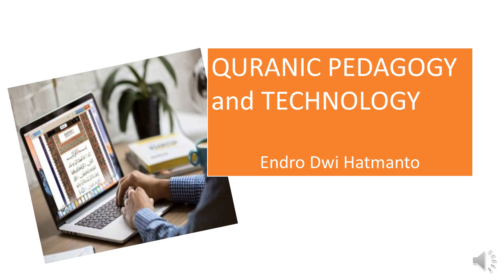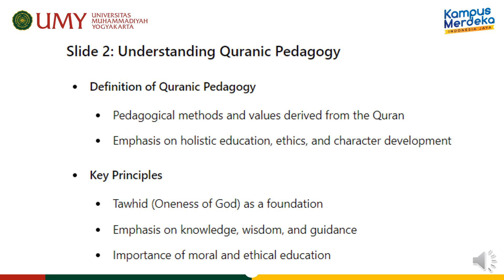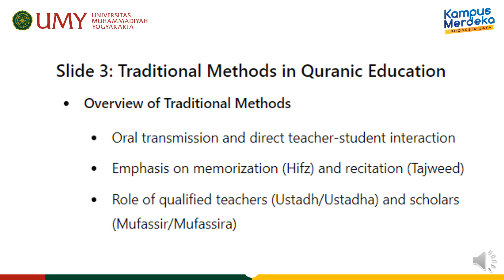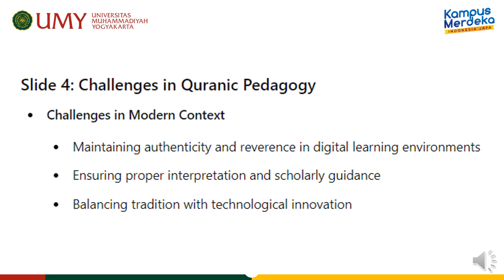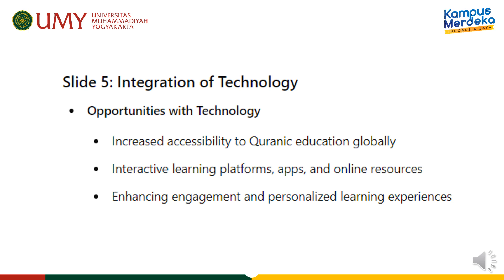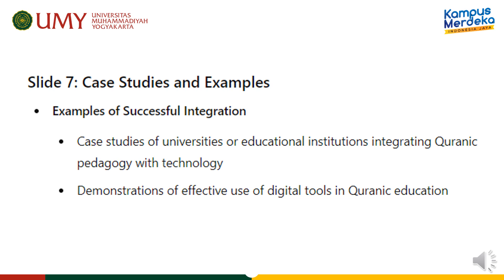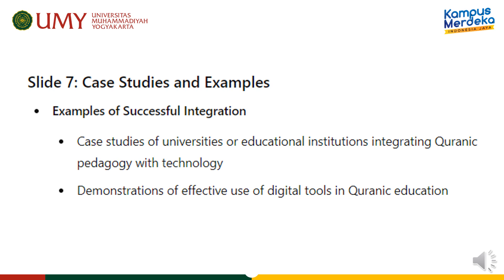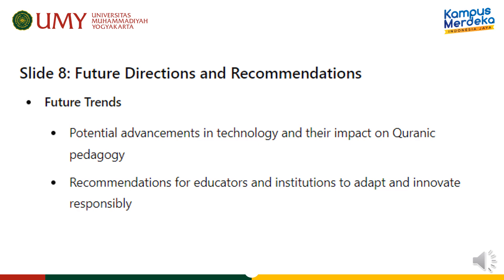QURANIC PEDAGOGY AND TECHNOLOGY